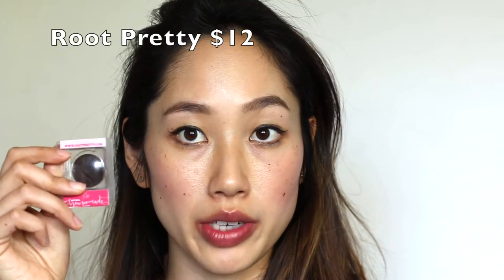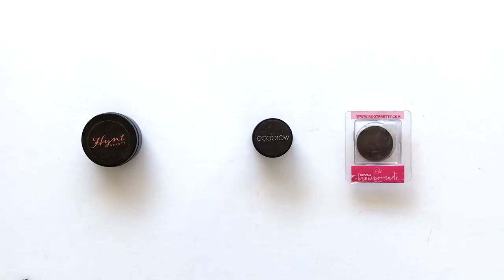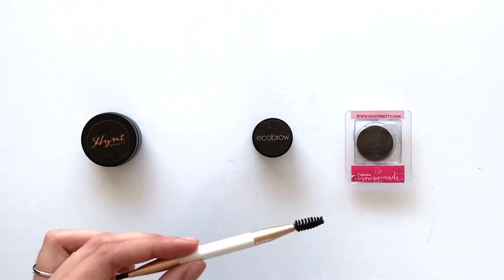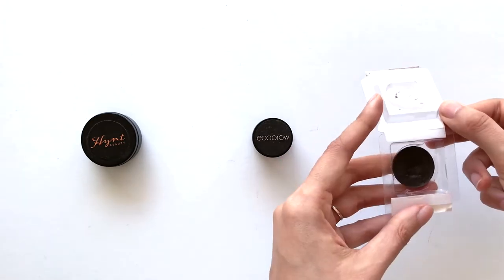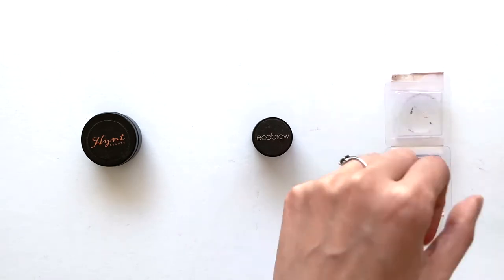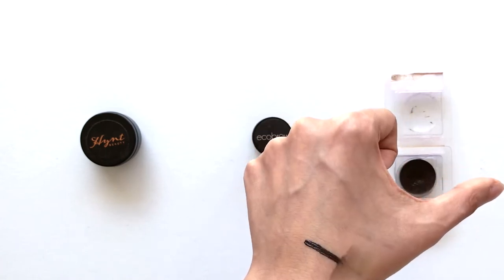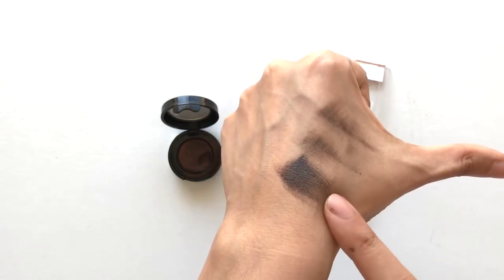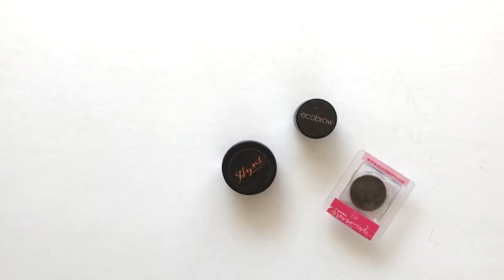Natural Cosmetics: Ecobrow, Hynt, & Root Pretty Eyebrow Pomade Demo Comparison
Natural Cosmetics: Ecobrow, Hynt and Root Pretty Eyebrow Pomade Demo and Comparison. This video will show you a demo and product comparison of 3 eyebrow pomades that are natural cosmetics/ green beauty.

All 3 products last you awhile. You use such a tiny bit each time that it will easily last you about year. You might actually not be able to finish it!

Product Weight:
Hynt Beauty : .11oz/.121g
Ecobrow: .121 oz/3.4 g
Root Pretty : ?/ 2.5 g

You can purchase these listed below (warmest to coolest for these dark browns)